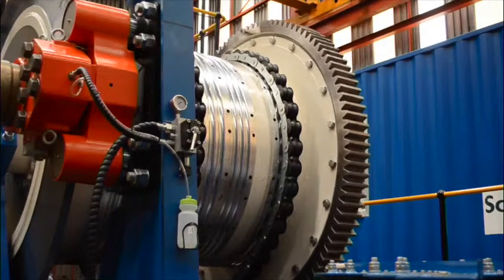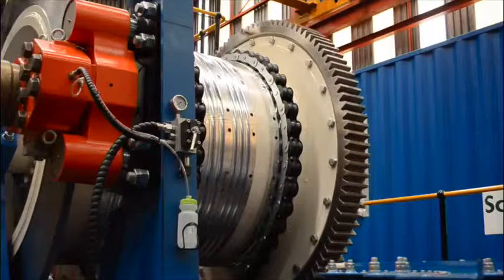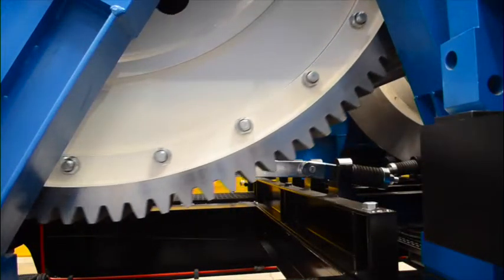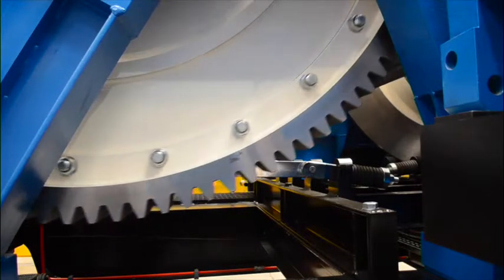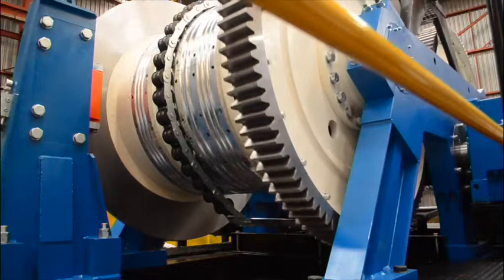First S African-made four-rope-handling system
South Africa’s first locally designed and built mobile rope-handling system, designed for installing both head and tail ropes onto a four-rope Koepe friction winder, is ready to be used at platinum miner Wesizwe Platinum’s Bakubung mine in the North West, mining equipment manufacturer Tech Edge Group tells Mining Weekly.